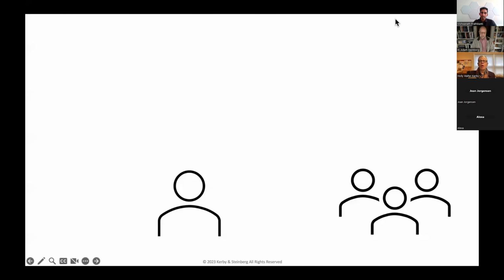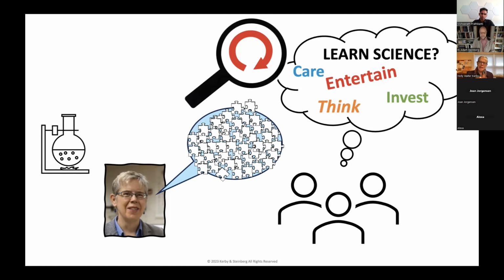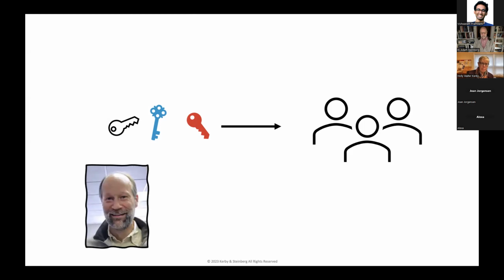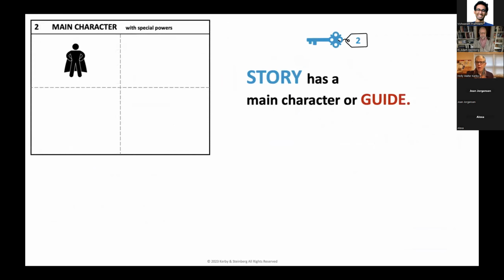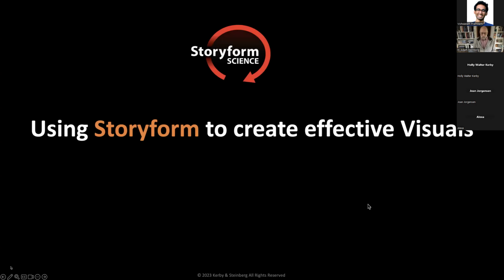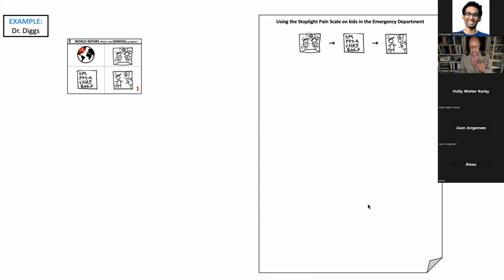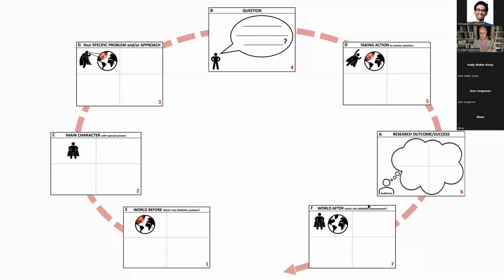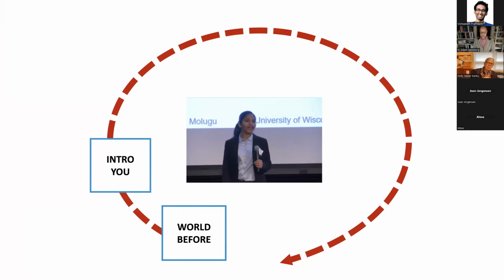NUCSJ 2023: Storyform science on how to make a storygraphic